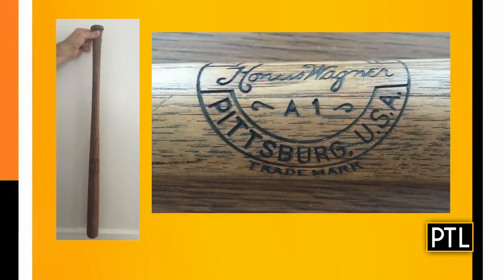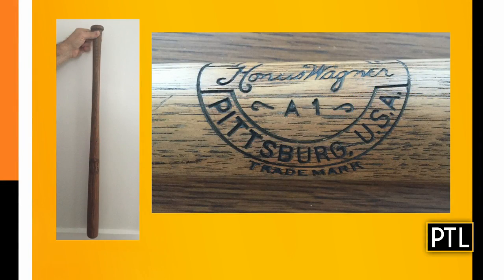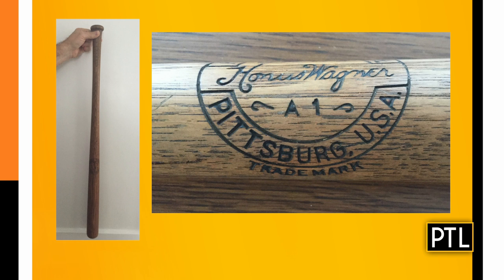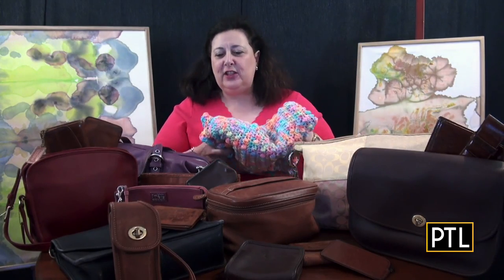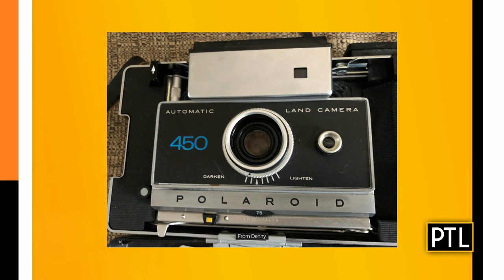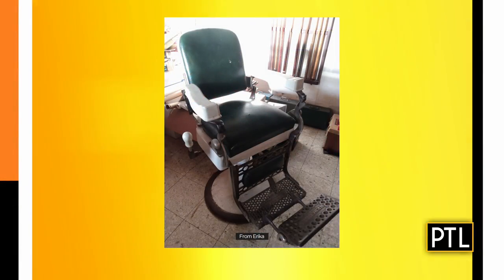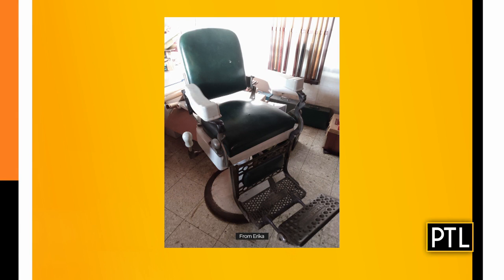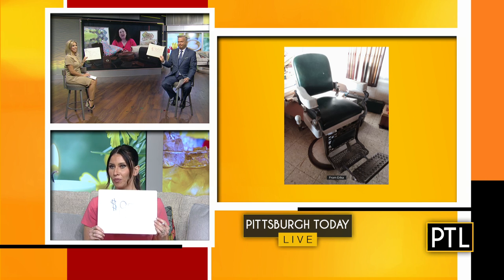What's It Worth With Dr. Lori: Aug. 24, 2021 (Pt. 2)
We ask antiques expert Dr. Lori more about the value of five items chosen from the PTL mailbox.